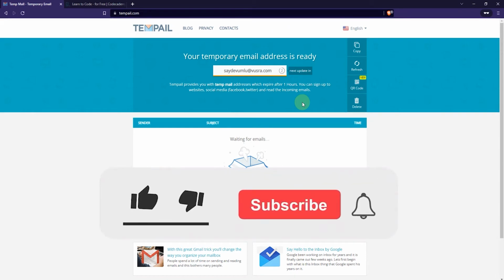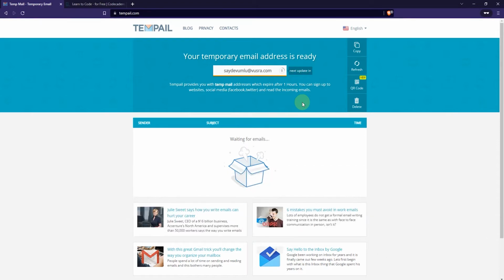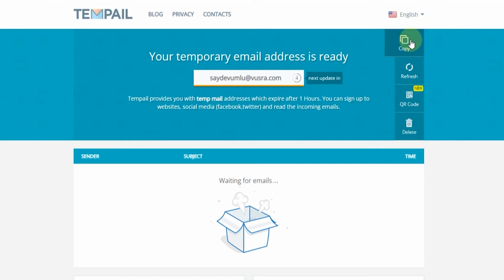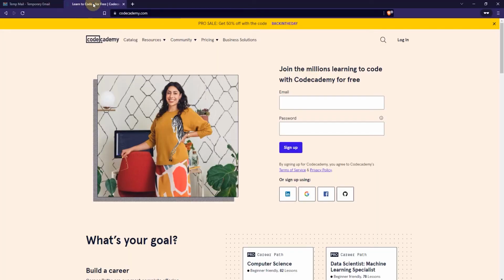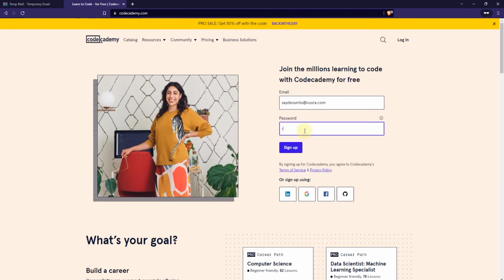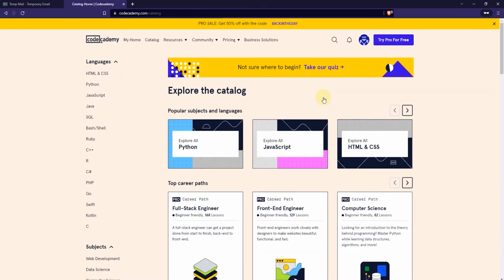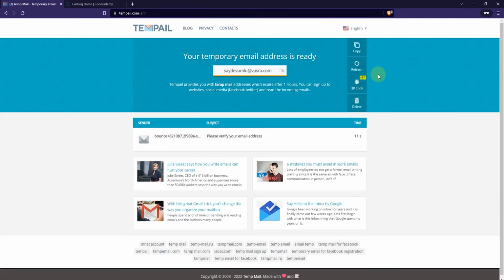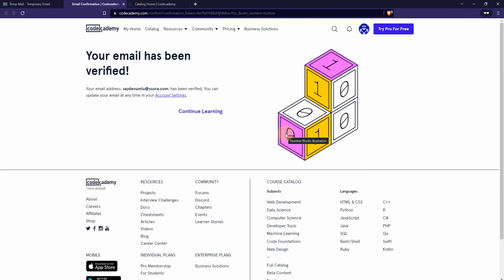How To Use Tempail - FREE Temporary Email Address & Inbox (NEW Tutorial)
How to use Tempail, a free temporary email site:

1.
2. You will automatically get a temporary email and inbox.
5. Once you have signed up, wait for the verification email to arrive in your inbox on the Tempail website.
6. Click the "Refresh" button if it doesn't show up.
7. Once it's there click the email subject title to open the email.
8. Then click the verification link in the email.

❤️ ATTRIBUTIONS